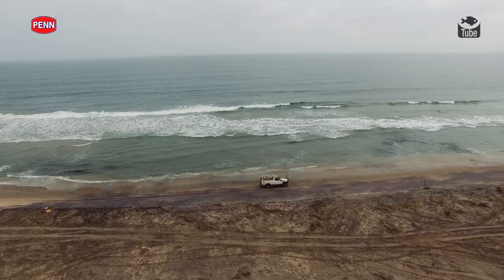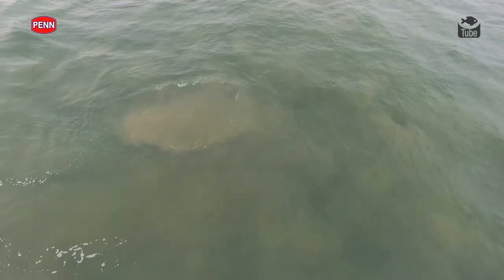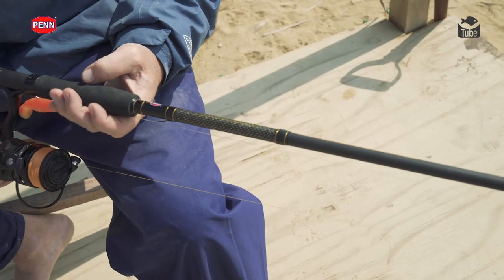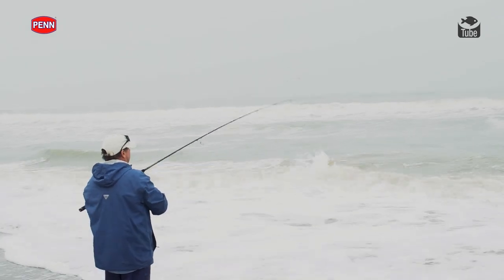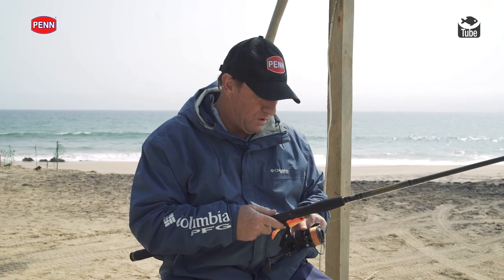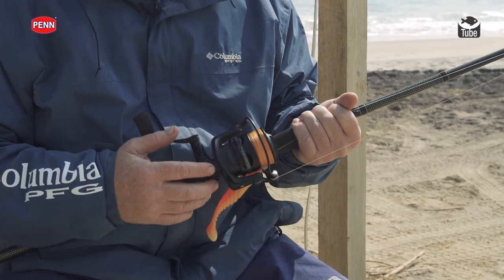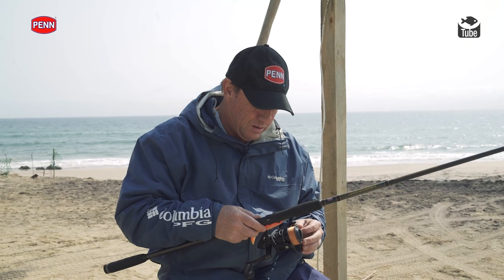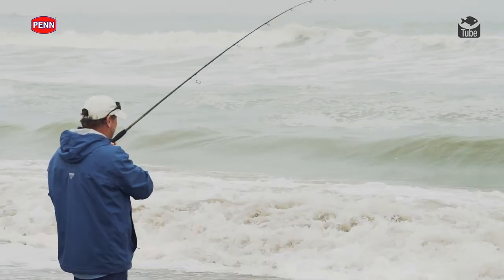Craig Thomassen's Surf Kob Setup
Craig is back at the beautiful Flamingo Lodge in Angola and he is targeting some Kob on lure. In this video, he discusses his preferred setup for targeting these fish in the surf.